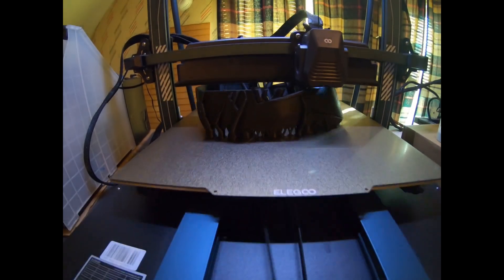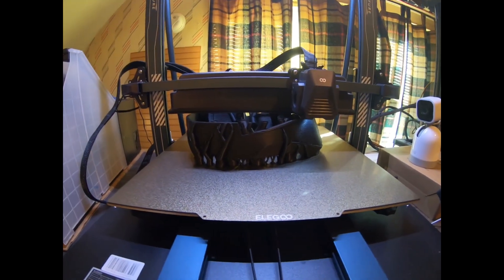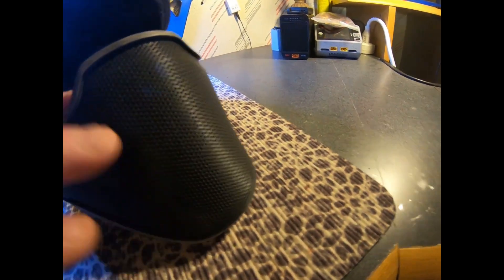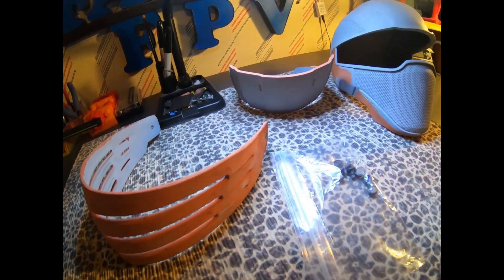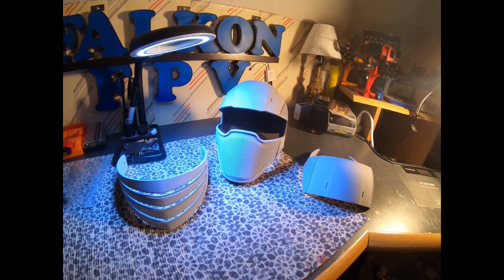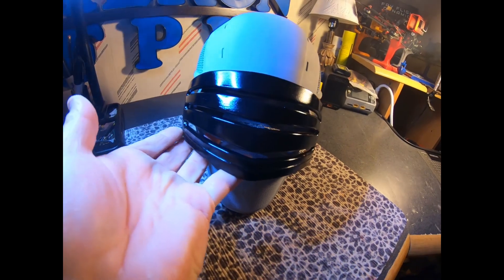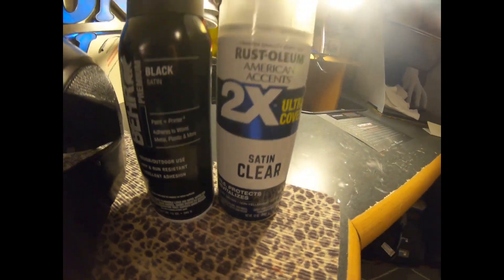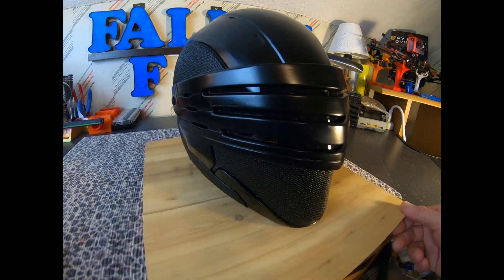Snake Eyes Helmet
This is a 3d printed Snake Eyes Helmet created on my Neptune 4 Max 3D printer, the free file is from DO3D.